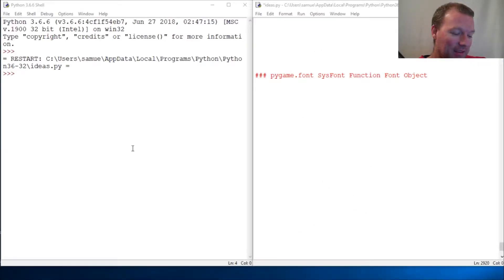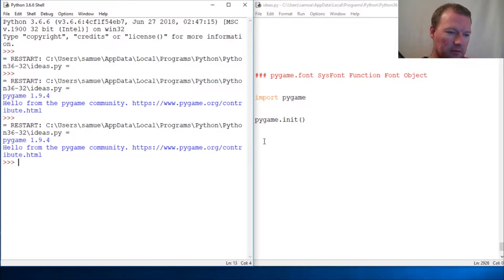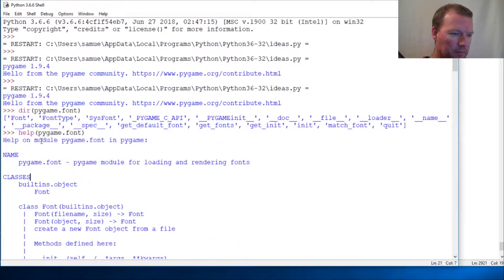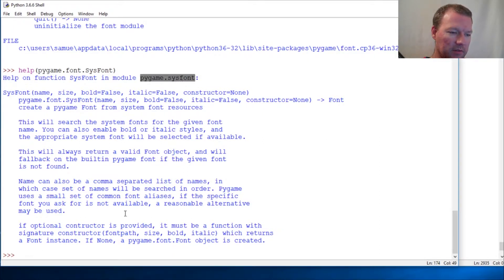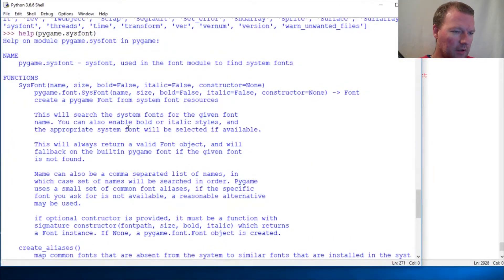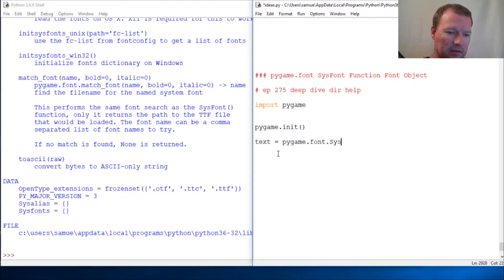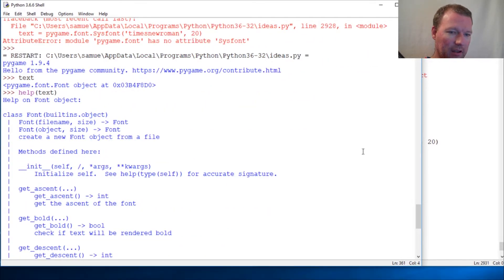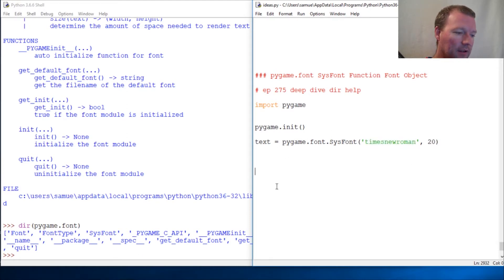Python Basics Pygame font SysFont Function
Learn how to use the SysFont function from pygame.font module for python programming.  SysFont function creates a font object for pygame.